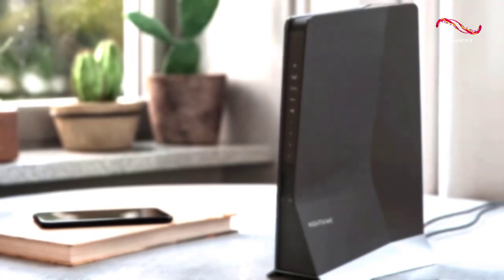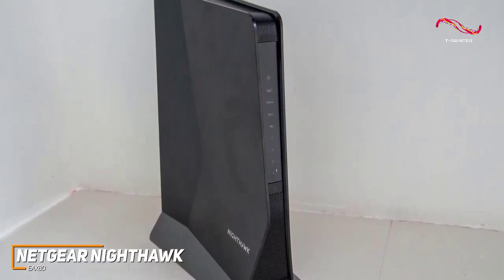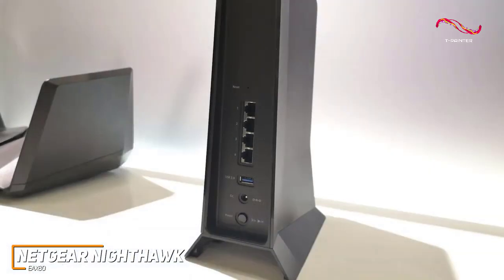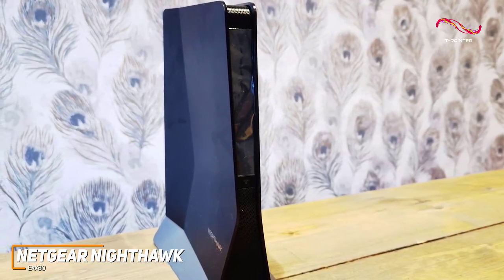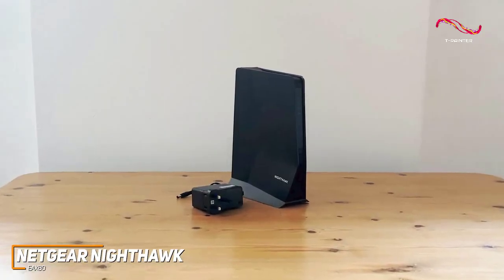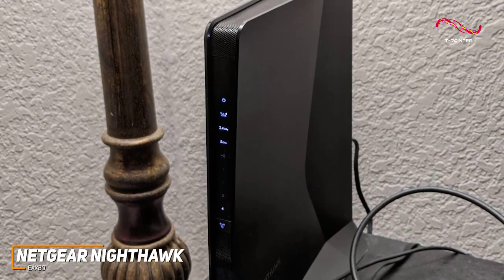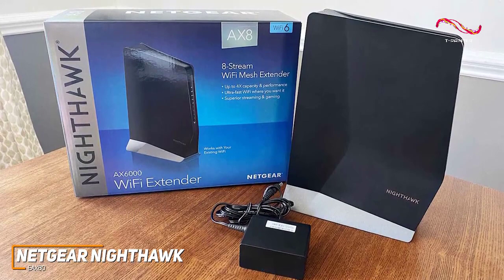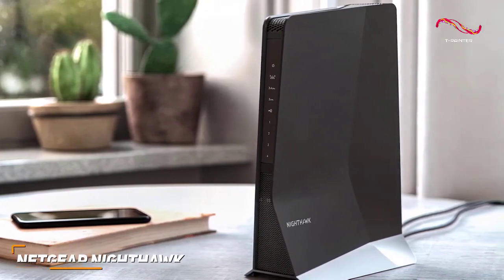Best WiFi Extender ( 2025 Updated links ) | 1 | Netgear Nighthawk EAX80